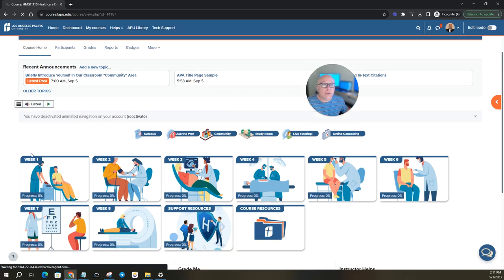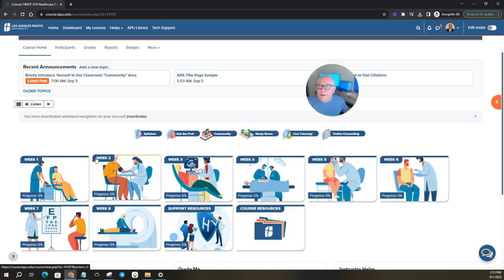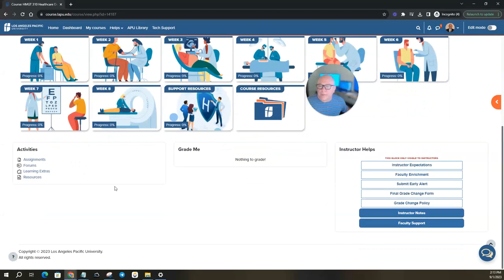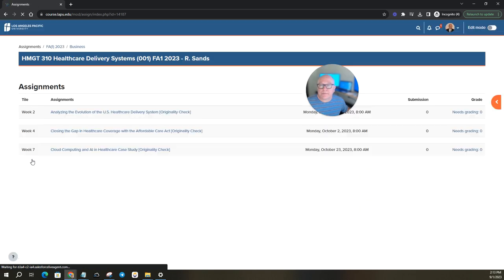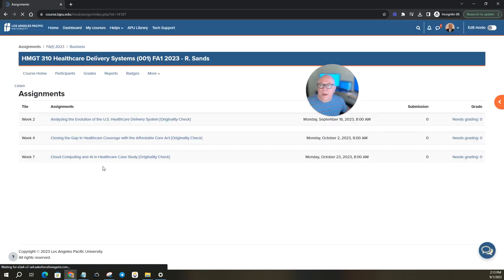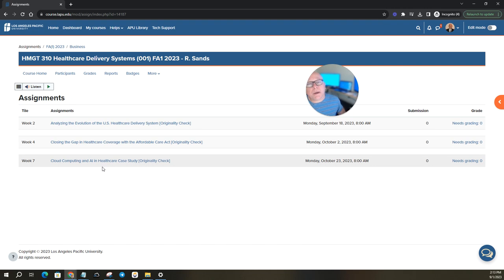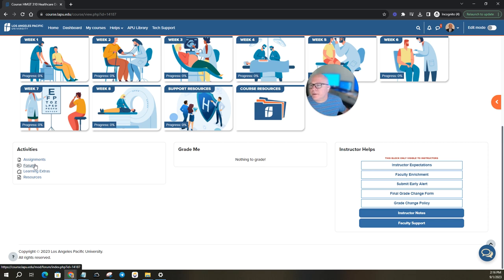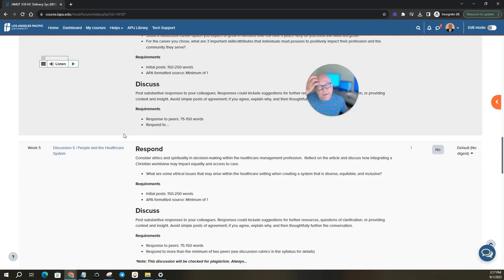Welcome to LAPU - HMGT 310 - Healthcare Delivery Systems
Hello, my name is Dr. Richard J. Sands, and I will be your course instructor.  I am looking forward to our study of the U.S. Healthcare Delivery System.

We will be embarking together on an exciting journey as we learn about this course which will increase your understanding of the U.S. Healthcare Delivery System. You will examine various components of the U.S. healthcare system over the entire continuum of care, with a focus on private and public governmental regulation, and the impact of health policy on key stakeholders. Emphasis of this course provides a comparison of U.S. Healthcare Delivery systems with those provided in other countries.  The course presents a broad range of opportunities for you to explore as healthcare career options.

As you begin, be sure to review the support resources, the syllabus, and the course information in each week's module.  Also, be sure to take note of assignment policies and due dates. I would also encourage you to review the assignment instructions and grading rubrics.  This will help you become more familiar with the requirements for success in this course.

My goal is to encourage and support you in mastering the course material.  There are several different ways to get your questions answered.

Introduction to the Course Material

Week 1 will examine Characteristics & Foundations of The U.S. Health Care Delivery System.  Explain how healthcare delivery in the United States is a system of interrelated parts and functions and how Christian beliefs have shaped this system. Explain the historic evolution of the U.S. healthcare system to include the social, legal, technological, and economic factors that affect the delivery and patient expectations for healthcare.

As you think about the topics we cover, remember the goal by the end of the course is to understand the essential elements of research for organizations. He or she does so by considering these key questions for this course to be able to understand how the U.S. Healthcare Delivery system has evolved through the years to current times:

·         Understand Historical Overview of the U.S. Healthcare Delivery System.

·         Understand how the U.S. Healthcare Delivery System affects Providers, Payers and Patients.

·         Understand the Future of Health Service Delivery.

Central to all of our studies of U.S. Healthcare Delivery System is the application of biblical principles for understanding the underlying assumptions of those functions in healthcare and considering the ethical implications of every decision. Therefore, as you begin thinking about biblical principles and their application to this course, consider this question: Can these decisions in healthcare be based on the pursuit of worldly success and reconciled with Christianity which is based on love, self-denial, and prioritizing the interest of others above your own?  Ethical behavior and Christian morals should be your guiding principle for conducting ones-self in the workplace. Leviticus 19:11 might inform your answer to this question.

Optional Devotional Scriptures: "It is God who arms me with strength and makes my way perfect. He makes my feet like the feet of a deer; He enables me to stand on the heights. He trains my hands for battle; my arms can bend a bow of bronze." Psalm 18:32-50.

Again, welcome!

Dr. Richard J. Sands, MBA, CSSLBB